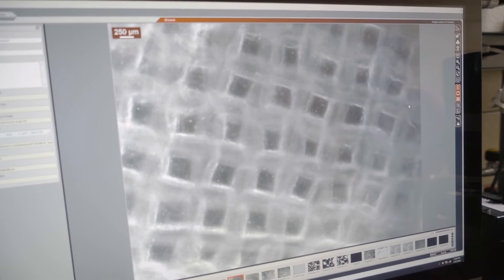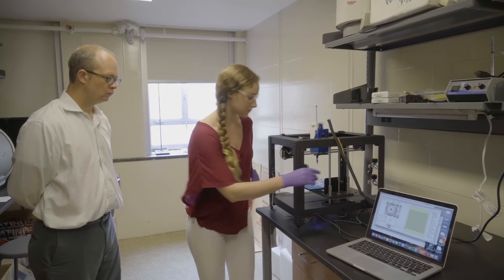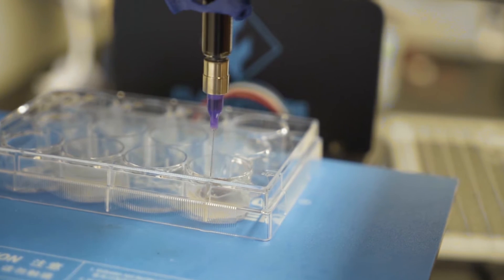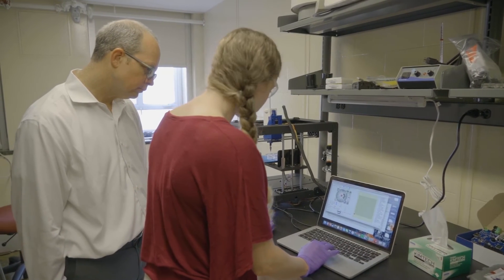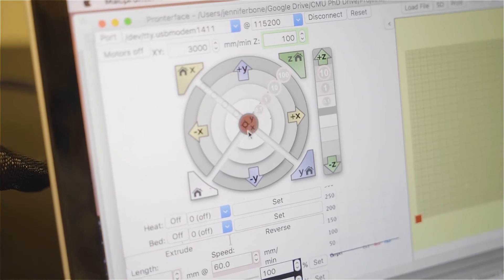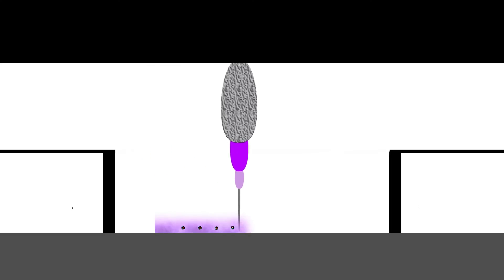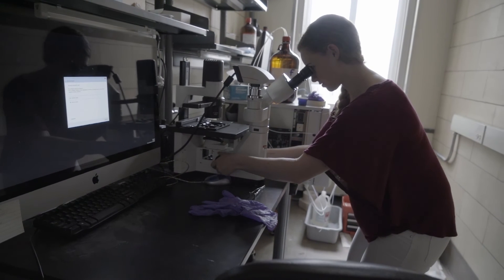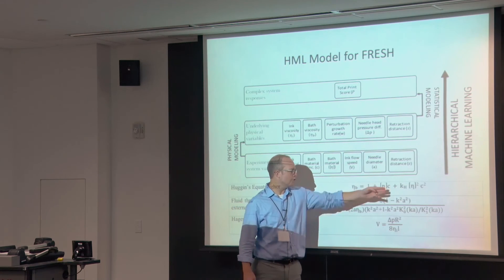Newell Washburn: Developing Complex Materials for Technological Applications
BME and Chemistry Professor Newell Washburn discusses his research on developing complex materials for technological applications.